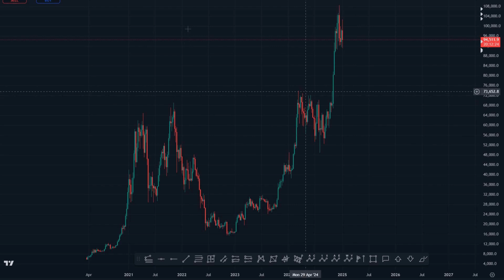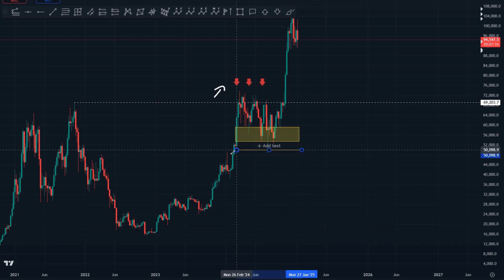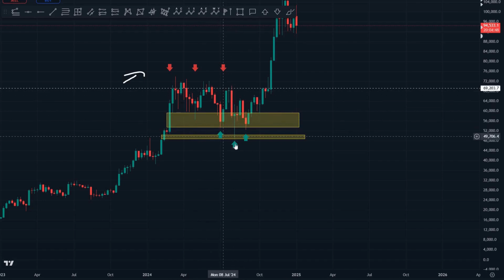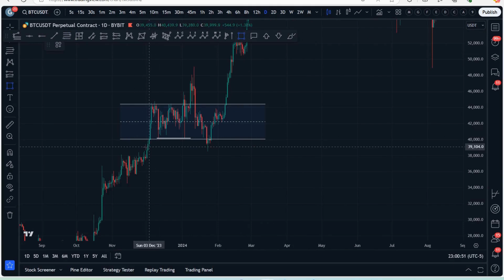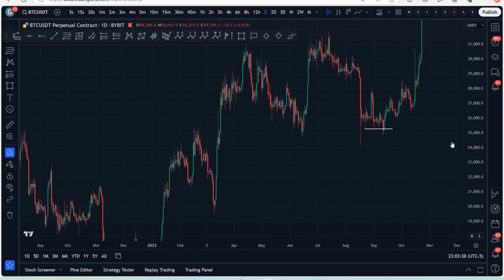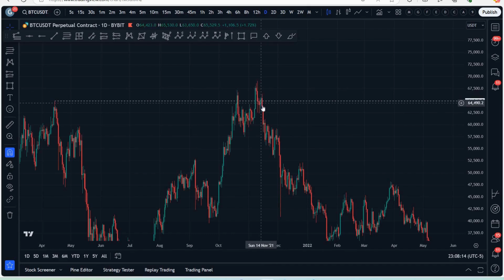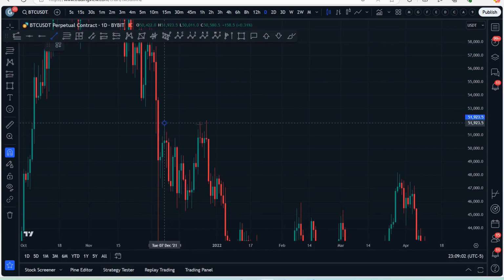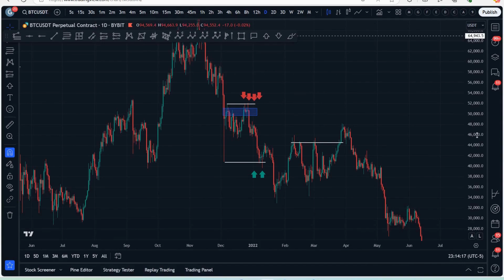Understanding Liquidity Concepts in Trading Part 2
Liquidity Concepts
If you can understand liquidity concepts, you’ll align yourself with  deep pockets participants, the winning traders, and significantly boost your win rate. rather than finding yourself. Not understanding those concepts, you will find yourself too often on the opposite side and become the victim of those traders.

The examples will focus on higher time frames, because they are the most important ones for any traders as it allows you understand the global direction of an asset. Also for people who do not like short term trading or don´t have time for it you can just focus on the Monthly and the Weekly.
The market goes from liquidity pool to liquidity pool in order to engineer entries and exit for deep pockets participants and smart traders.

Also join our trading group on Open Chat while it is still free!!

Any tip for the motivation is welcome and much appreciated
ICP: 2ac0eb11272b63648eeadcf59086d9c4f2fb6b4829cf7a7906f57fd28c6efad7

USDT:
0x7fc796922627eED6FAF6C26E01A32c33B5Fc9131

BTC:
bc1qnapu8mm4x35f2u0ah6ycez7jtc4su3czjaw5ux